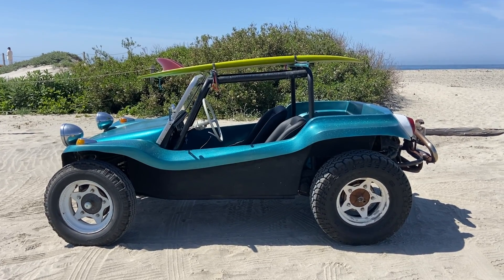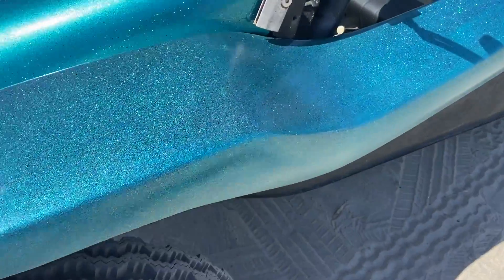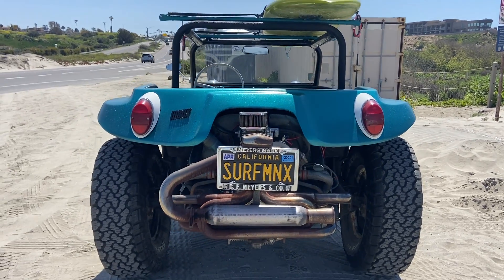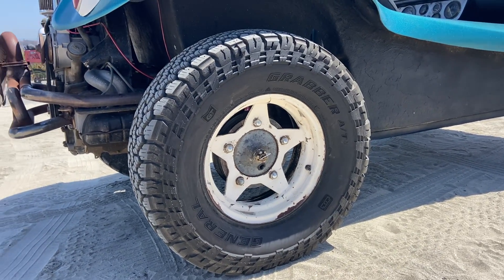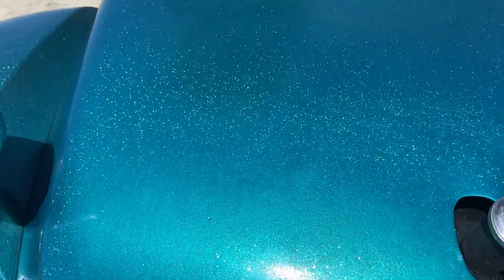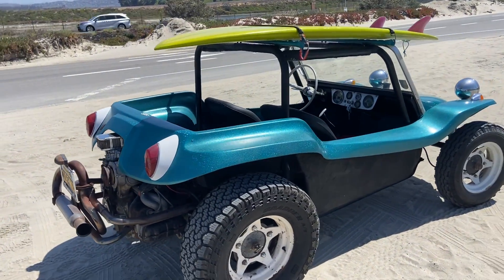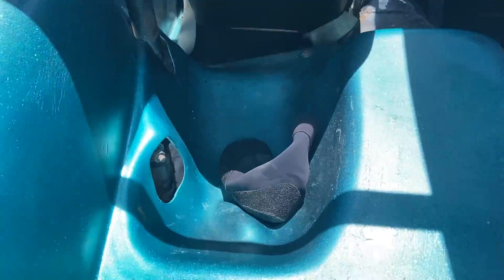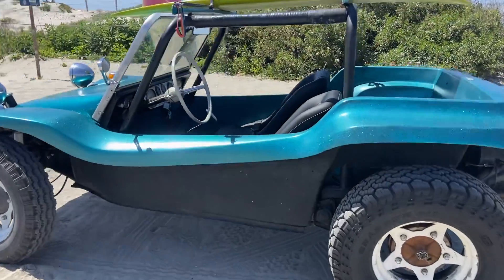Meyers Manx Walk Around Video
Meyers Manx Walk Around Video of my 1962 Pretag Authentic Meyers Manx Dunebuggy for Sale